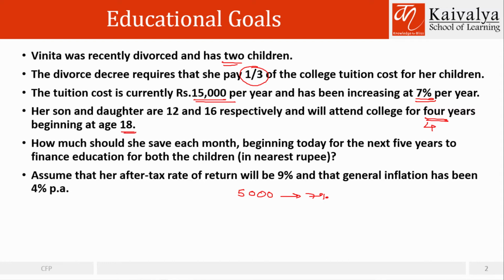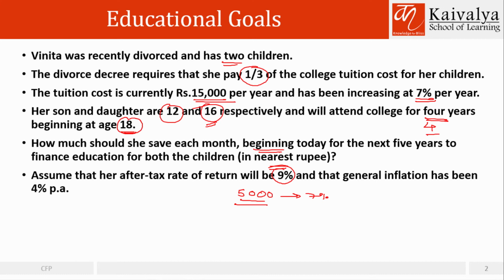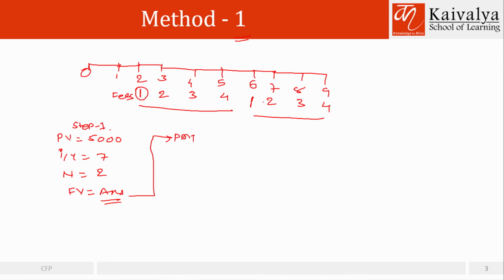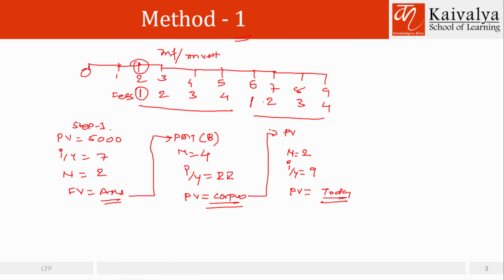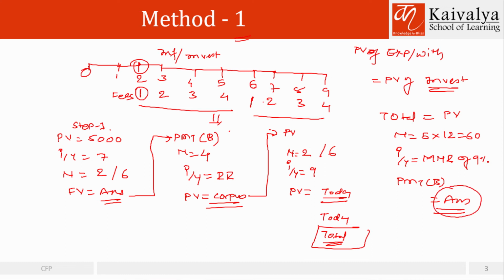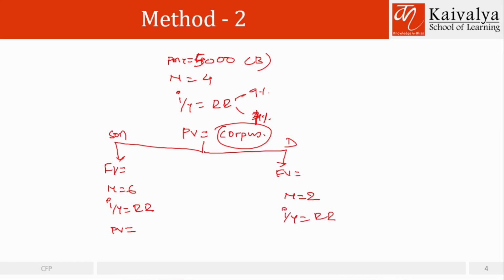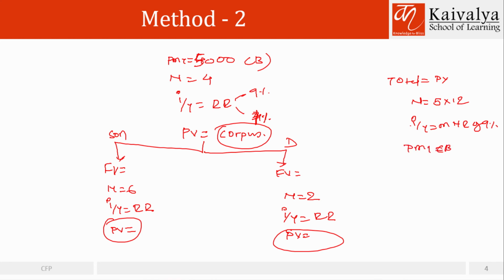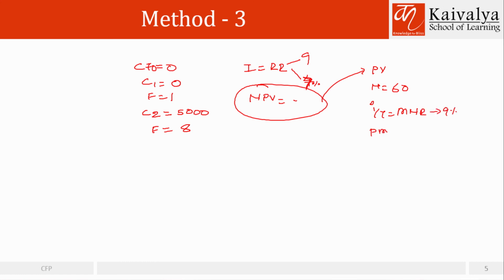How to use Cash flow Function Part - 3 | Prashant V Shah | CFP